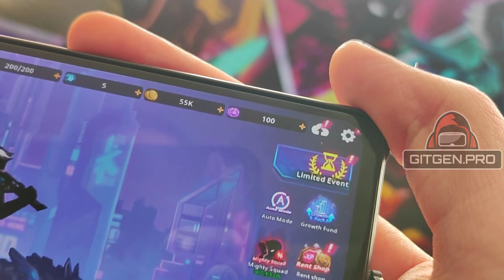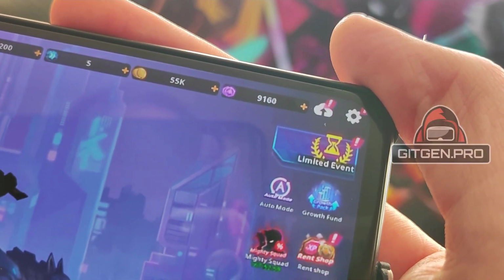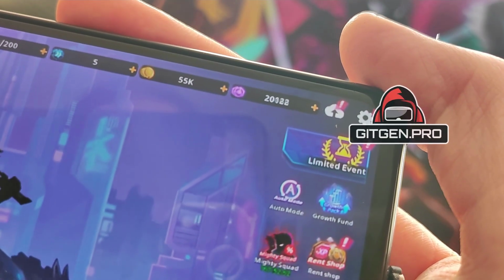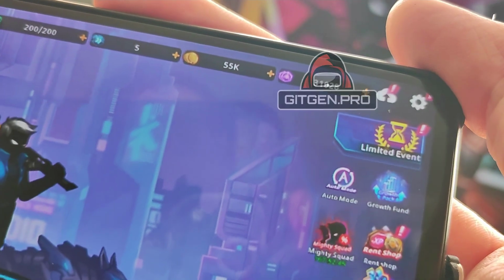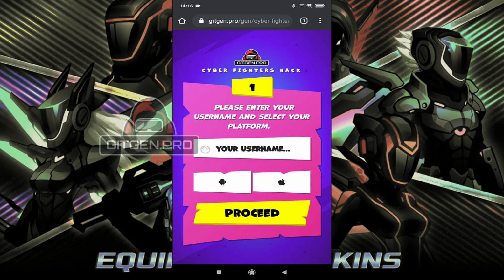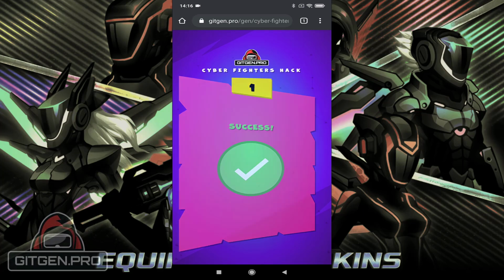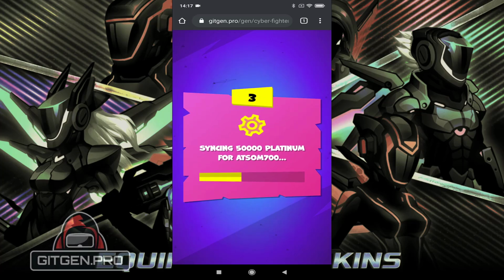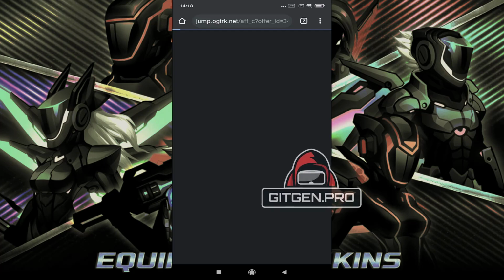😲 Cyber Fighters Hack tips 2023 ✅ How To Get Platinum With Cheat 🔥 MOD APK for iOS & Android 😲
😲 Cyber Fighters Hack tips 2023 ✅ How To Get Platinum With Cyber Fighters Cheat 🔥 MOD APK for iOS & Android 😲

Hi there mobile game player! Now I'll demonstrate our update and better Cyber Fighters hack Tutorial for Android or iOS phone or tablet. Using this method anyone can easily get alot of Platinum and also improve gaming experience and fun. Everything you require to do is stick to our video guide. Enjoy!

How to hack Cyber Fighters? It is a pretty easy hack method, if you follow these tips, you'll be able to do it in just a matter of minutes.
Cyber Fighters MOD APK is developed and protected by the best coder, This Cyber Fighters hack has tested by manies player now and we obtained awsome feedback froom them.

If you have some problems or maybe idea on how to improwe auer Cyber Fighters MOD APK should we do in the near future, feel free to write in the comment area.